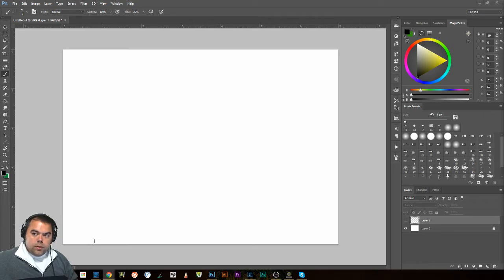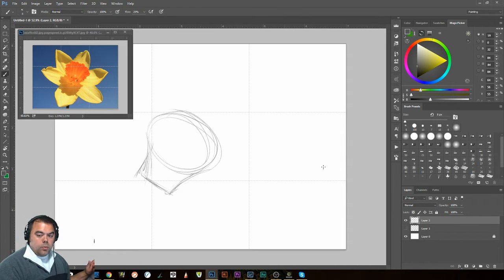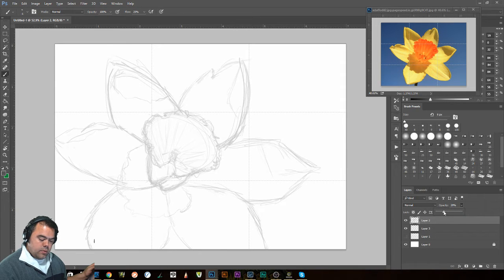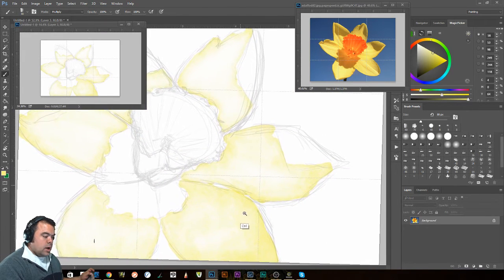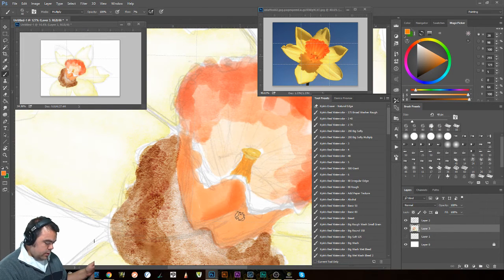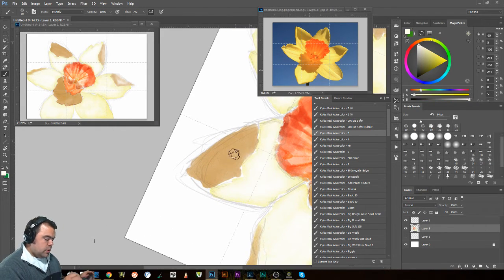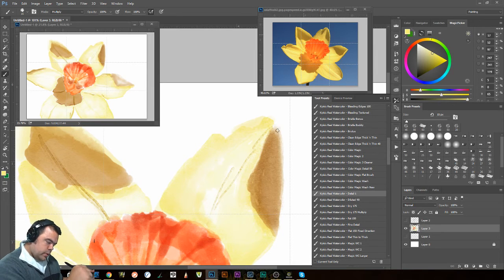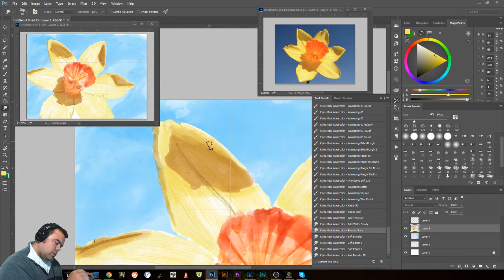Spring Time Webinar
Spring Time Webinar fun.  The sun is out, the rain has fallen and the grass is growing.  Let's do a bit of drawing, and I'll answer your questions.